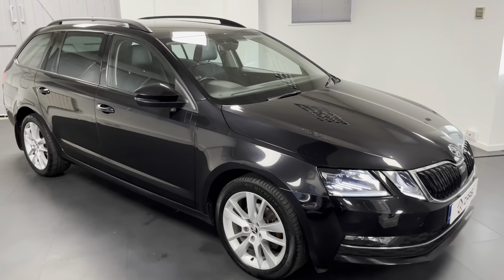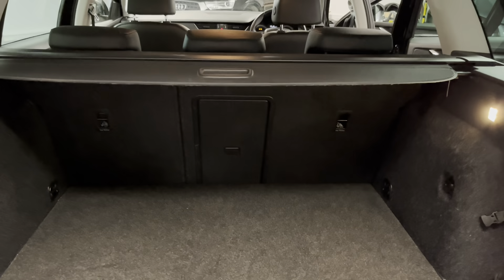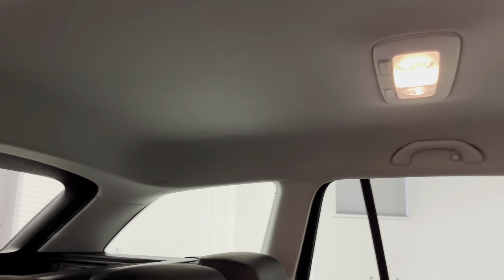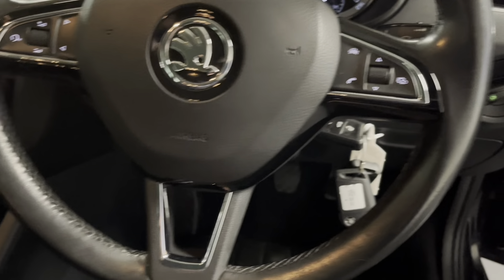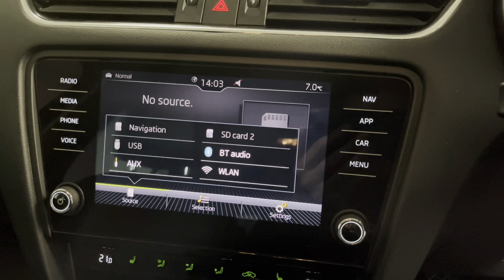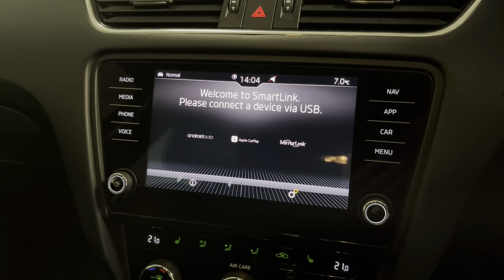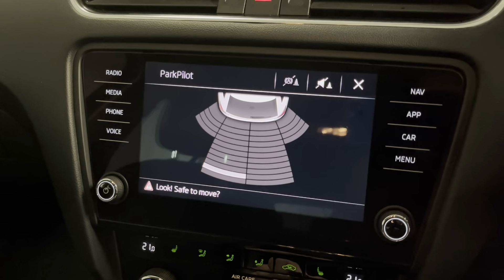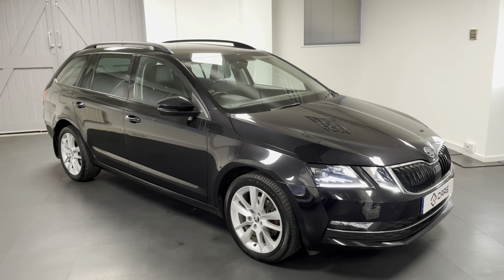SKODA Octavia 1.4 TSI SE L